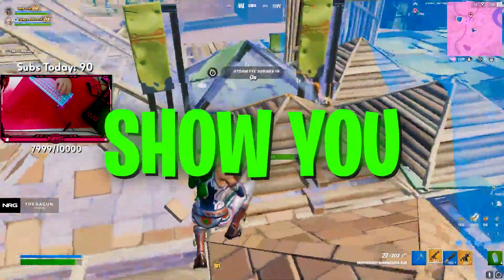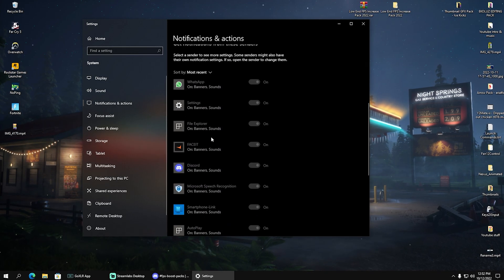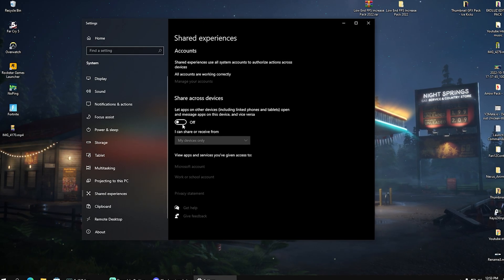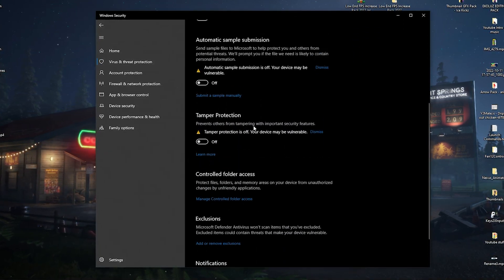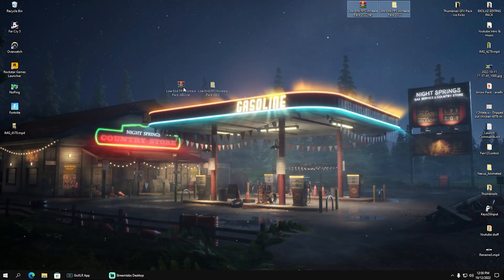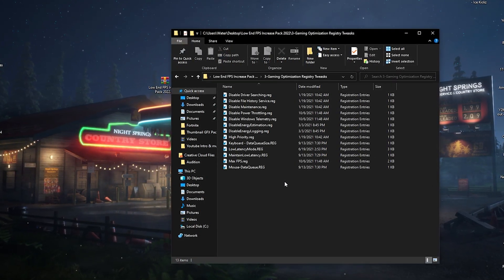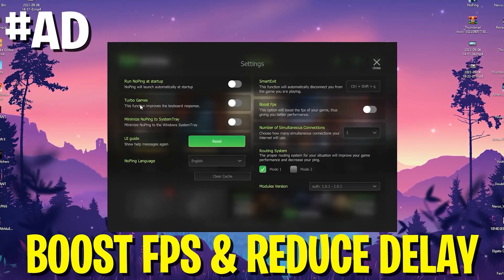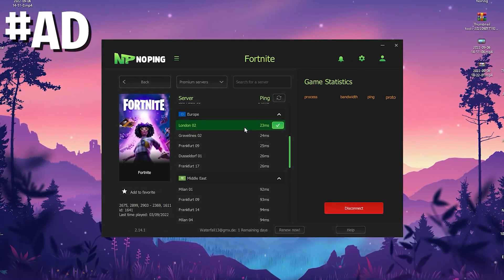ULTIMATE FPS BOOST GUIDE FOR LOW END PC/LAPTOP | FORTNITE (2023) | 100+ FPS INCREASE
Im showing you the Best Fortnite FPS BOOST in Season 4 on Low end Pc or Laptop, to get MAX FPS boost on Fortnite low end pc. This will help you to fps boost fortnite in Season 4 and give you the BEST Performance ingame. This is the ULTIMATE FPS BOOST GUIDE FOR LOW END PC/LAPTOP to get MORE FPS and Fix Lag or Fix fps drops in Fortnite 2022.

► Title: ULTIMATE FPS BOOST GUIDE FOR LOW END PC/LAPTOP | FORTNITE (2022) | 100+ FPS INCREASE